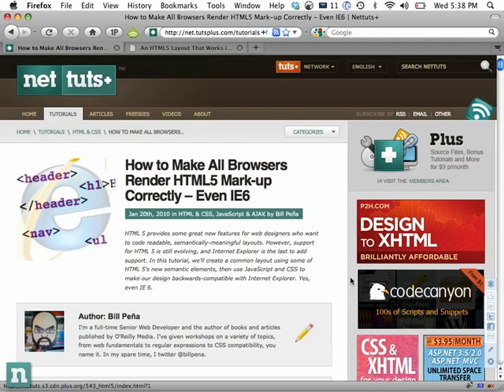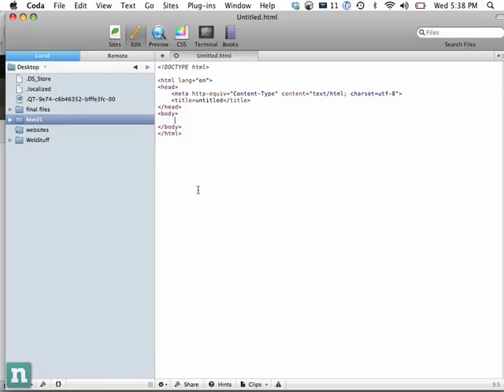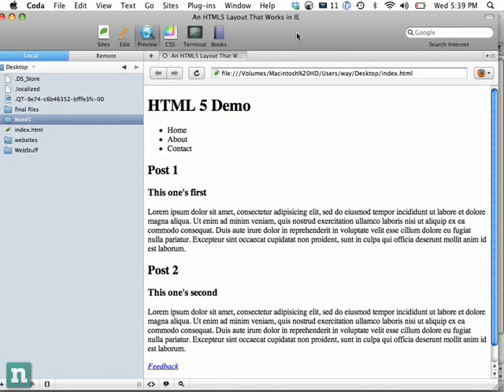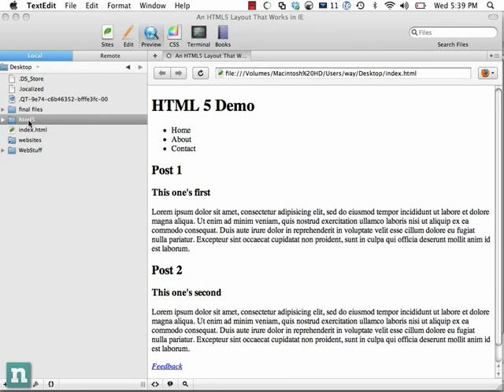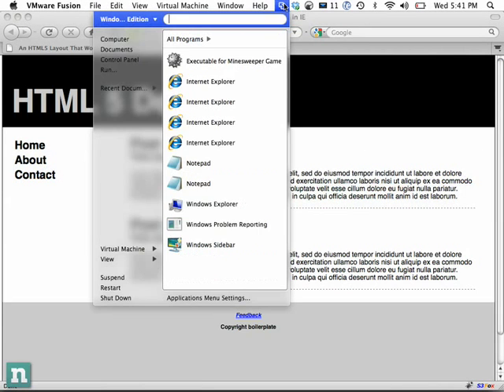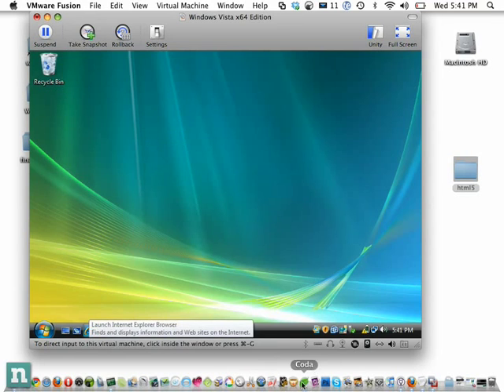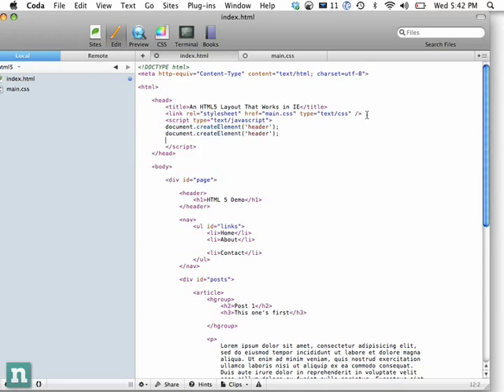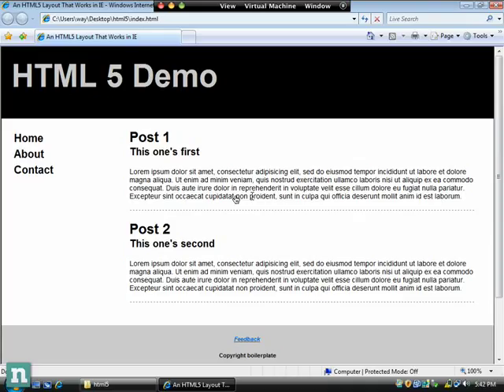How to Make All Browsers Render HTML